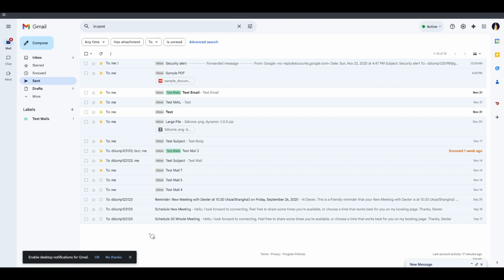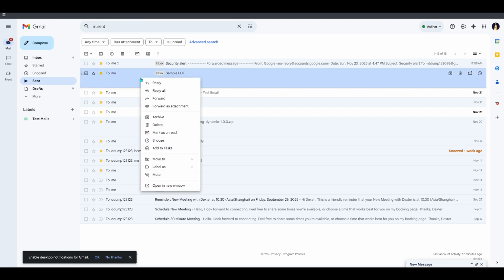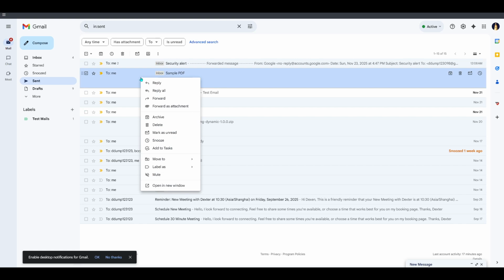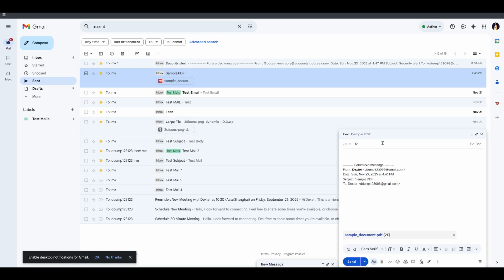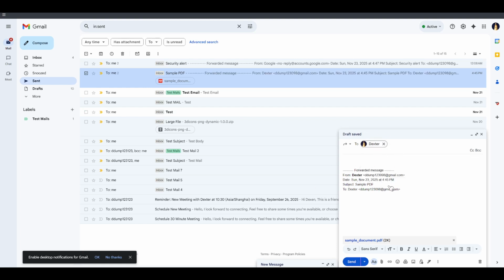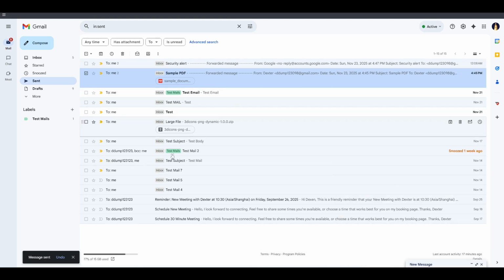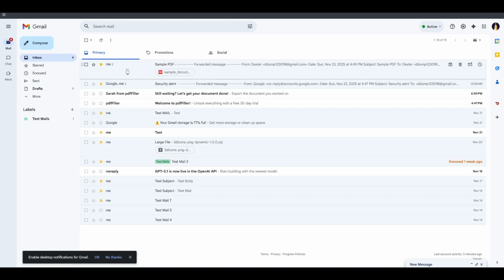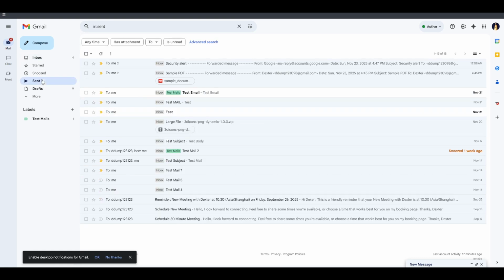How to Resend an Email in Gmail | Step-by-Step 2025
Learn how to resend an email in Gmail with this clear step-by-step guide. See how to find the original message, edit the content if needed, and send it again to the same or new recipients. Perfect for follow-ups, reminders, and fixing missed emails in 2025.